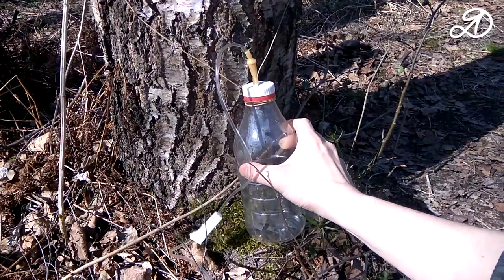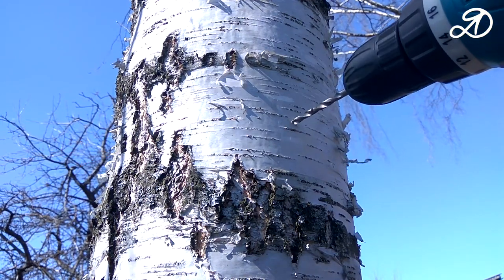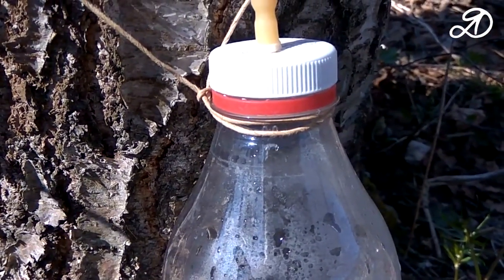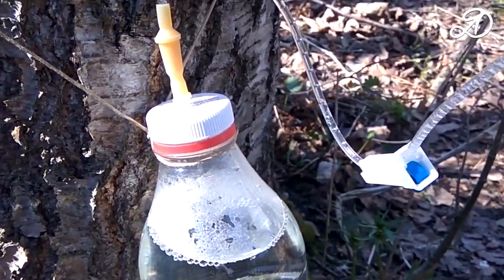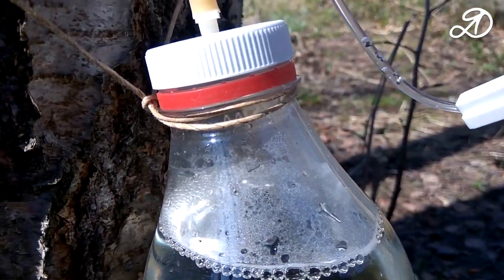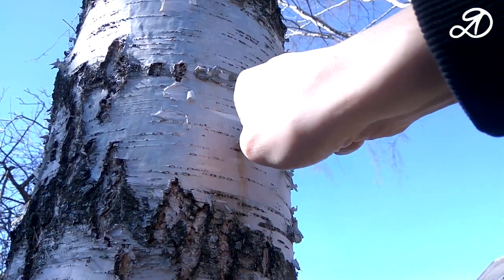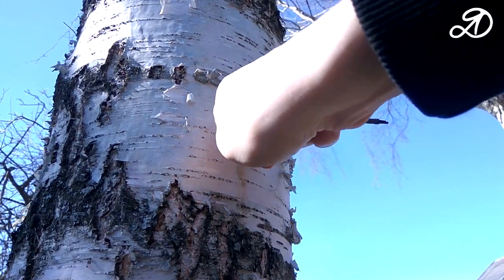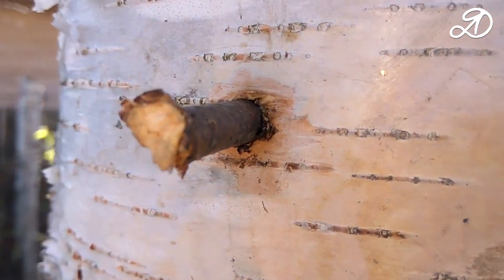How to collect birch SAP?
To do this, it is best to use a dropper.

goo.gl/lTXljH - Instuctions
goo.gl/Jy8Xjd - Parcels, Reviews, Tests
goo.gl/RtQfXg - Water Device
goo.gl/u4Snhv - Interesting Ideas
goo.gl/LzpXou - Repairs
goo.gl/lzM9Yg - Toyota Camry Gracia
goo.gl/zOHwUB - The use of plastic PET bottles DIY

I share all that I am doing own hands at home. The channel you will see homemade, crafts, repair of equipment, experiments, tests, unpacking and review products from China (Aliexpress), various household manual. I also will share my inventions and interesting ideas to improve and simplify the life (life hacking).

Movies shown on that channel, show the personal experience and are entertaining. For all that you do, you answer yourself. Observe caution and safety rules.